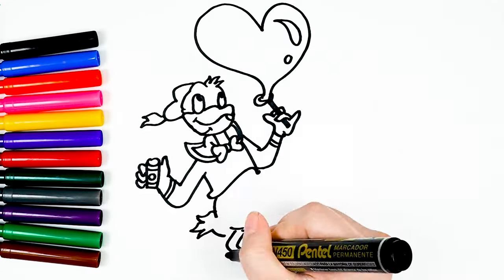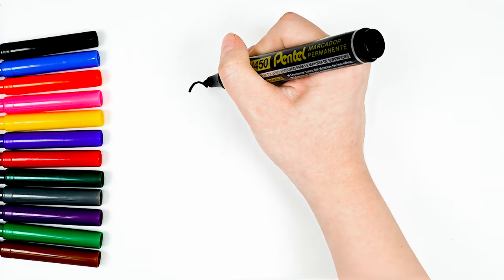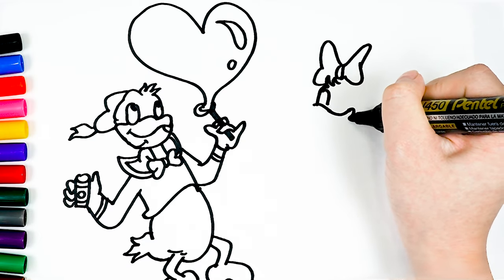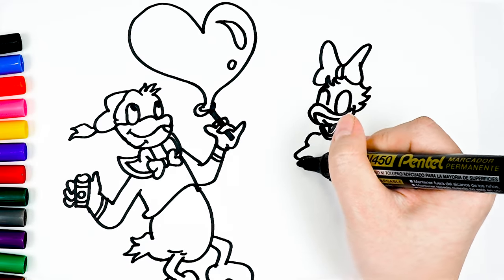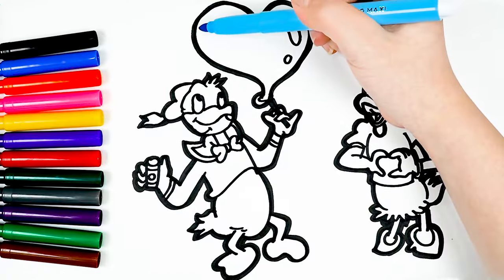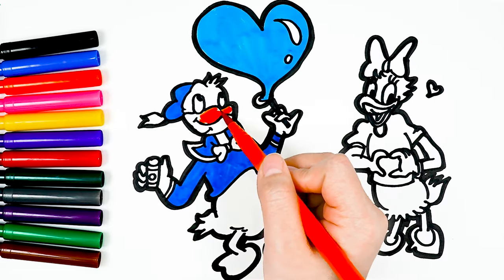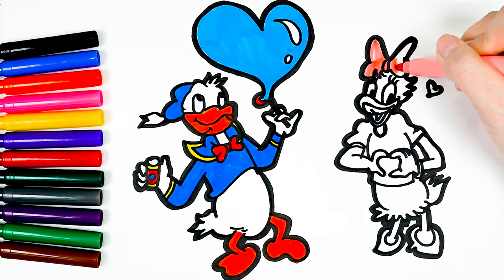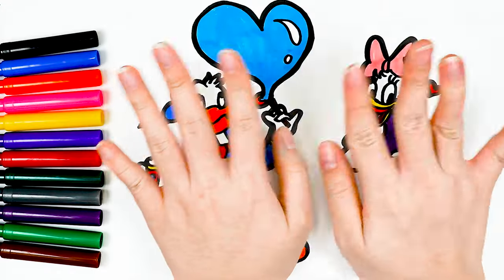drawing Donald and Daisy | +100 How to draw simple pictures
Learn how to draw Donald and Daisy in this easy step-by-step tutorial! Plus, get access to over 100 more simple drawing tutorials. Perfect for beginners .